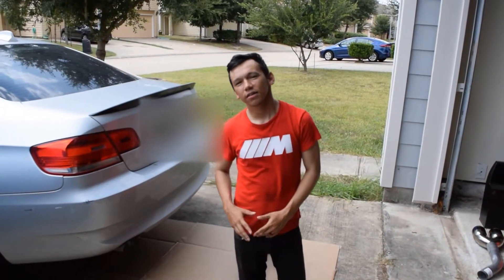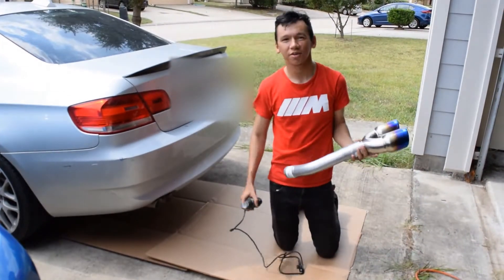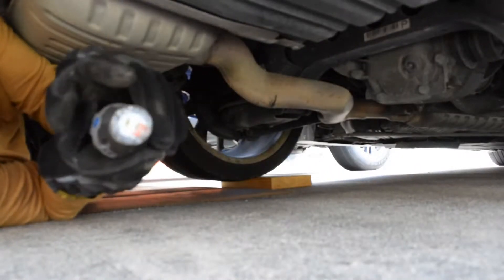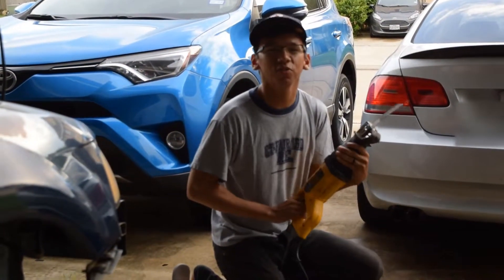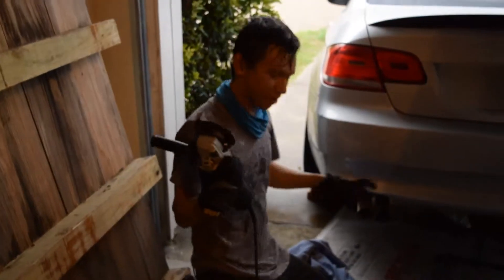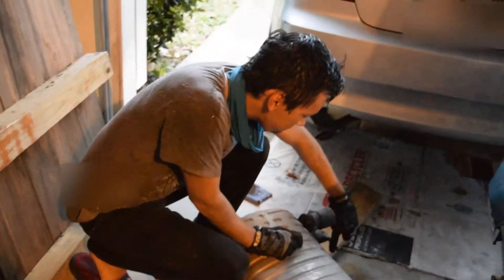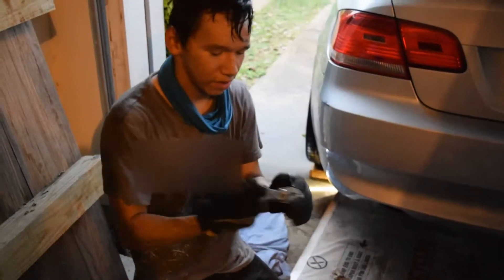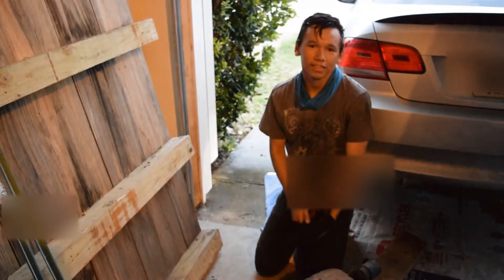How Not To make your Car Louder!!!!!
After 3 Attempts at removing the muffler from my e92 BMW I got it out and the car sounds amazing.. thank you for watching stay tuned for more videos coming soon